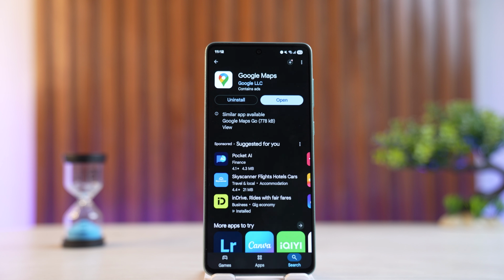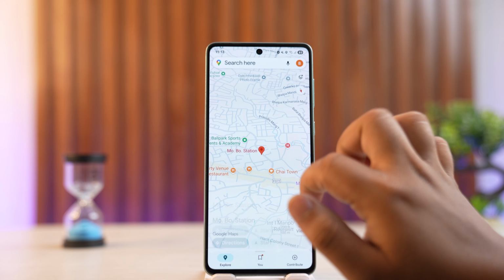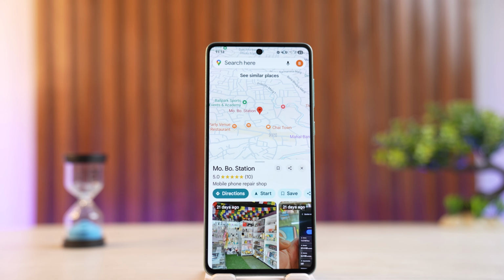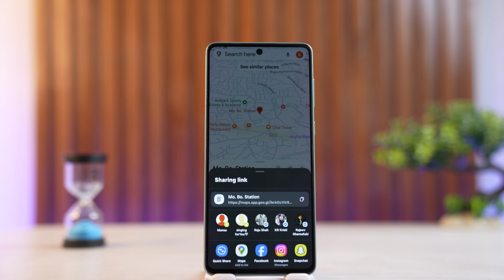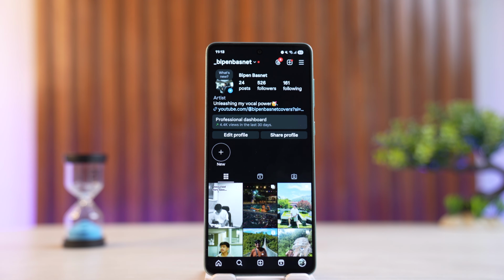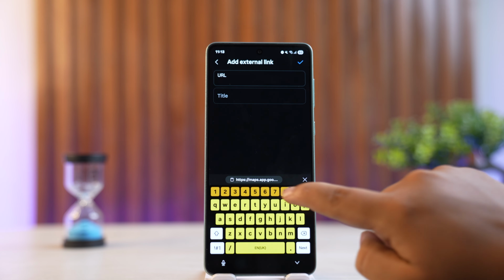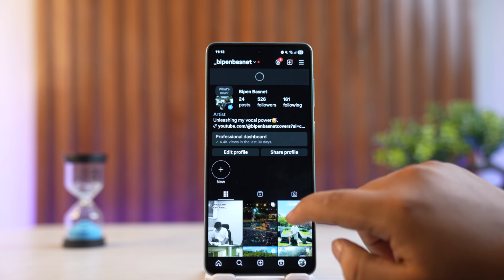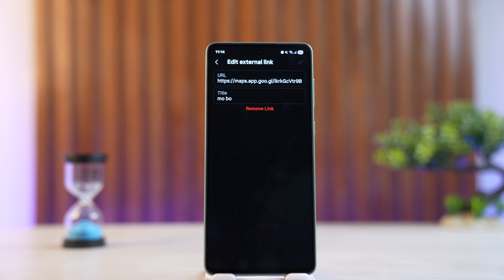How To Add Google Maps Location To Instagram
Adding a Google Maps location to your Instagram profile is a convenient way to share directions, a meeting point, or highlight a business or landmark. Since Instagram doesn’t allow direct map integrations, the workaround is to generate a Google Maps link and add it to your bio using the external link feature. This tutorial walks you through each step using the Google Maps app and Instagram mobile app.

Start by opening the Google Maps app on your phone. Search for the location you want to share—this can be your business, a favorite spot, or any specific place. Once the location appears, tap on it to bring up the location details. Swipe left or scroll to find the 'Share' option and tap on it.

In the share menu, choose 'Copy to clipboard' or 'Copy link.' This will copy the direct Google Maps link to your device. Now, open the Instagram app and go to your profile by tapping the profile icon in the bottom-right corner. Tap on 'Edit Profile' and look for the 'Links' or 'Website' section.

Tap on 'Add external link,' then paste the Google Maps URL you just copied. You’ll also be prompted to enter a title—something descriptive like “My Location” or the name of the place. Once done, tap 'Done' or 'Save' to update your profile.

Your Instagram bio will now display the clickable link. When someone taps on it, they’ll be redirected to the exact Google Maps location you shared.

Timestamps:
0:00 Introduction
0:14 Finding and copying a Google Maps location
0:47 Opening Instagram and editing profile
1:04 Adding the link to your Instagram bio
1:19 Verifying the clickable location